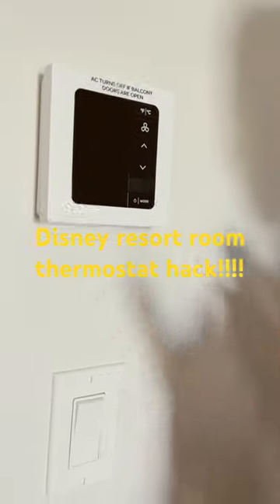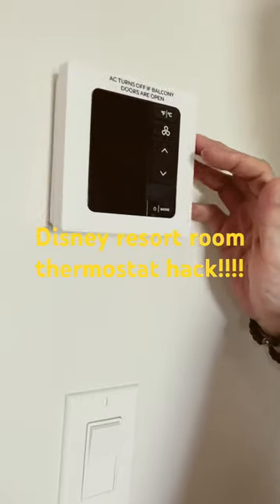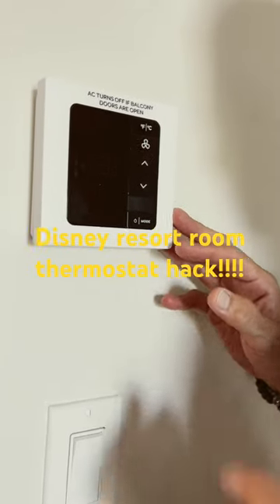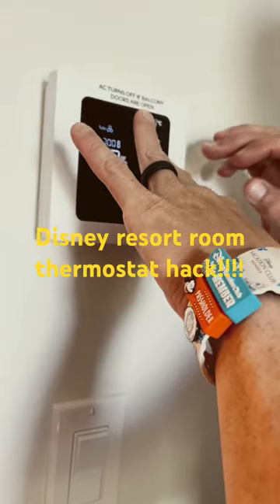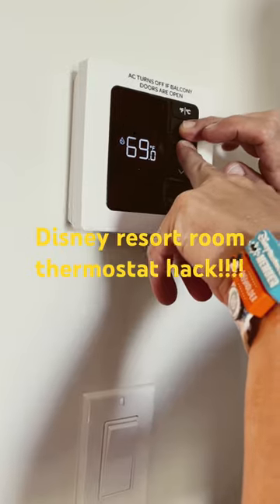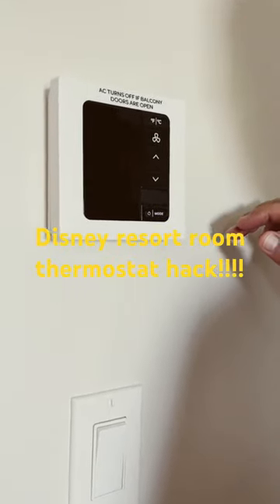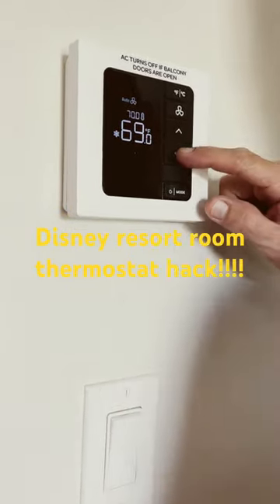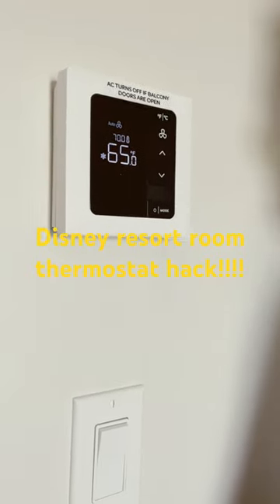Disney resort room thermostat HACK